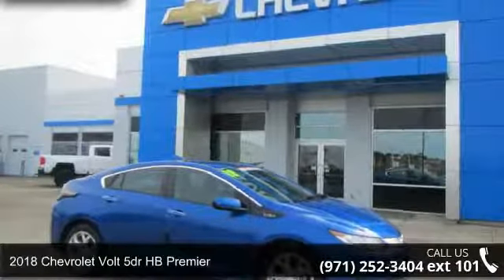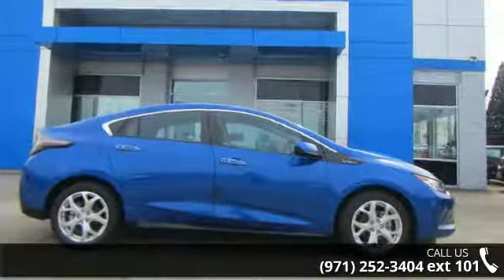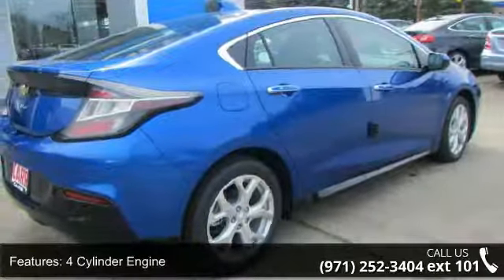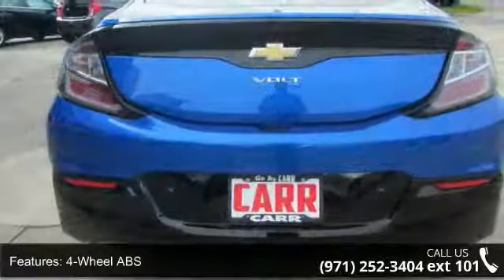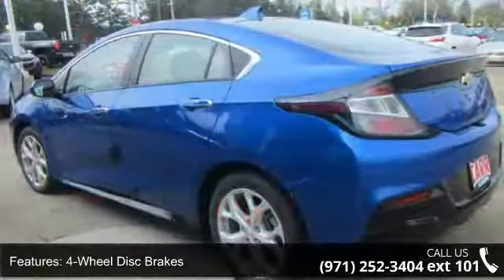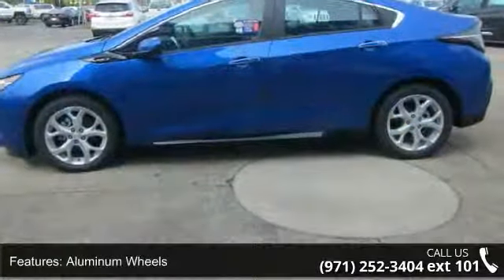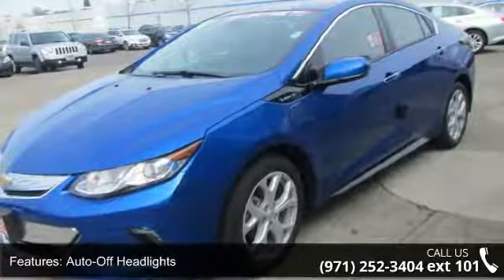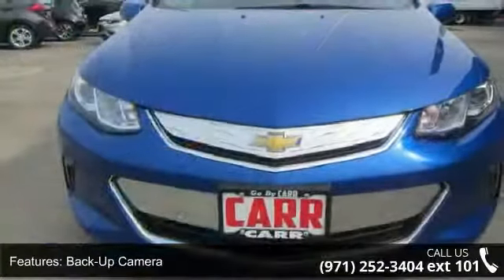2018 Chevrolet Volt 5dr HB Premier - CARR Chevrolet - Bea...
Heated Leather Seats, iPod/MP3 Input, Onboard Communications System, Remote Engine Start, Satellite Radio, DRIVER CONFIDENCE PACKAGE. Premier trim, KINETIC BLUE METALLIC exterior and JET BLACK W/ JET BLACK ACCENT interior CLICK NOW!KEY FEATURES INCLUDELeather Seats, Heated Driver Seat, Heated Rear Seat, Back-Up Camera, Premium Sound System, Satellite Radio, iPod/MP3 Input, Onboard Communications System, Aluminum Wheels, Remote Engine Start, Heated Seats, Heated Leather Seats. Keyless Entry, Child Safety Locks, Electronic Stability Control, Heated Mirrors, Bucket Seats. OPTION PACKAGESDRIVER CONFIDENCE PACKAGE includes (UKC) Side Blind Zone Alert with Lane Change Alert and (UFG) Rear Cross-Traffic Alert, DRIVER CONFIDENCE II PACKAGE includes (UEU) Forward Collision Alert, (UHX) Lane Keep Assist, (UHY) Forward Automatic Braking, low-speed, (UE4) Following Distance Indicator and (TQ5) IntelliBeam headlamps, AUDIO SYST... read more